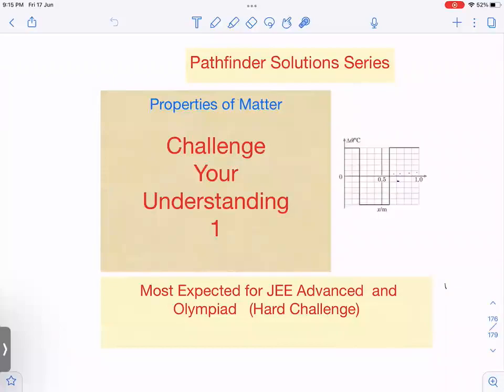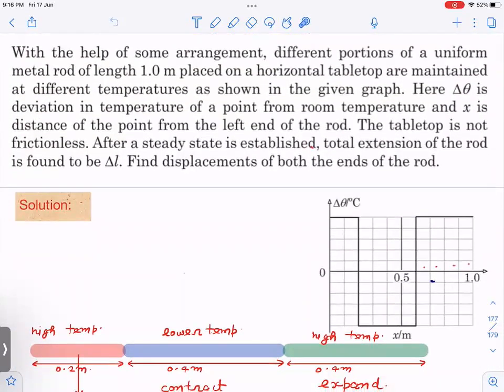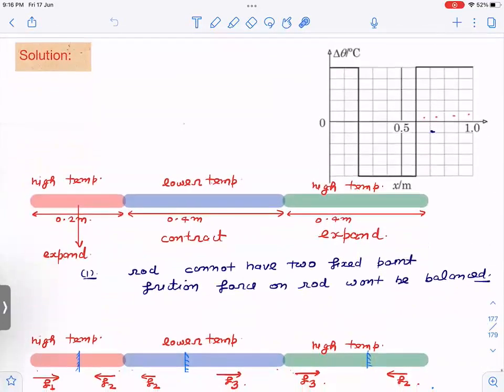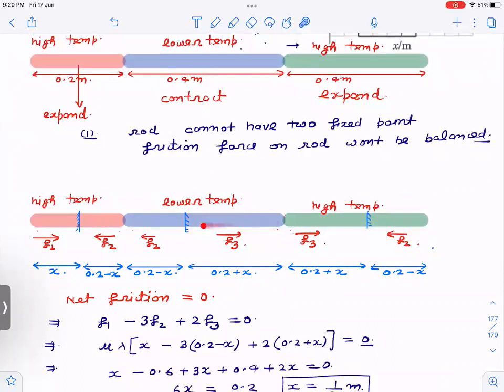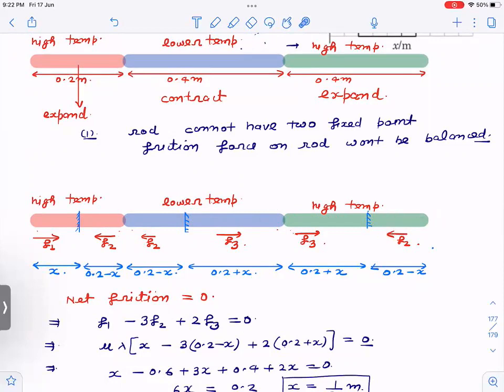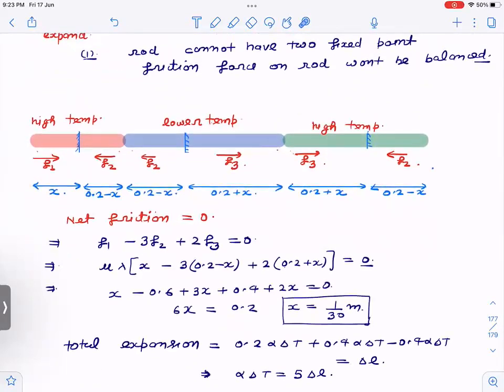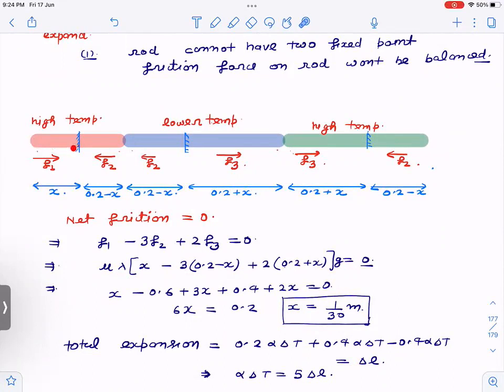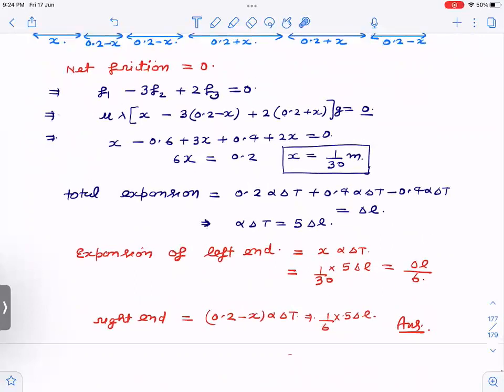Pathfinder | Challenge Your Understanding 1 | JEE Advanced | Properties of Matter | Olympiad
In this video , 1st question of challenge your understanding (Properties of Matter ) from the book pathfinder is discussed . This question involves concepts  of thermal expansion , friction and  center of mass  . This question being multi-conceptual may come in JEE advanced 2022 and International Olympiad as it is . This is one of the best questions of thermal expansion.

Solving these type of questions will definitely improve required analytical skills for JEE Advanced and Olympiad exams .

This is the problem statement :

With the help of some arrangement, different portions of a uniform metal rod of length 1.0 m placed on a horizontal tabletop are maintained at different temperatures as shown in the given graph. Here A is deviation in temperature of a point from room temperature and x is distance of the point from the left end of the rod. The tabletop is not frictionless. After a steady state is established, total extension of the rod is found to be Al. Find displacements of both the ends of the rod.